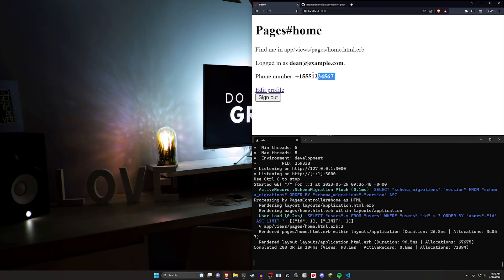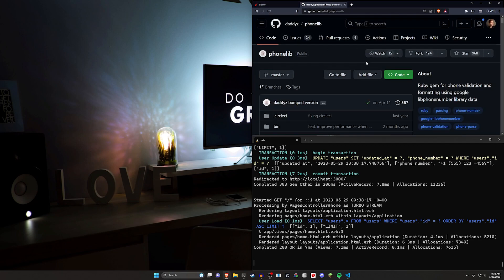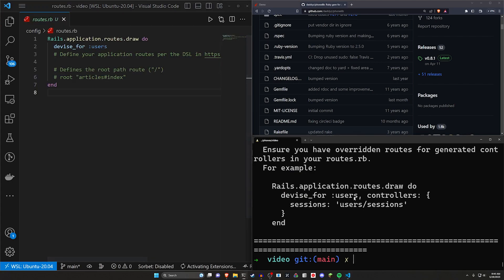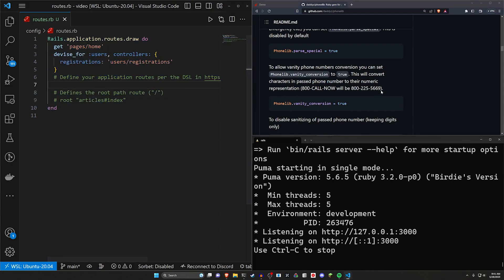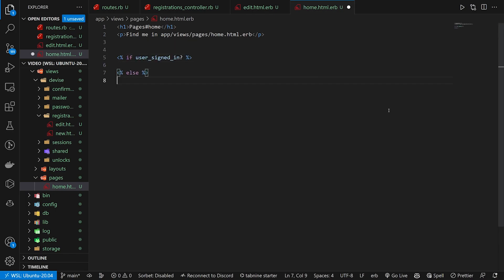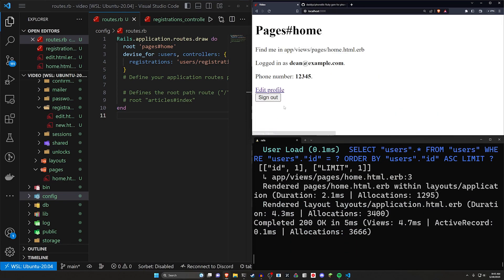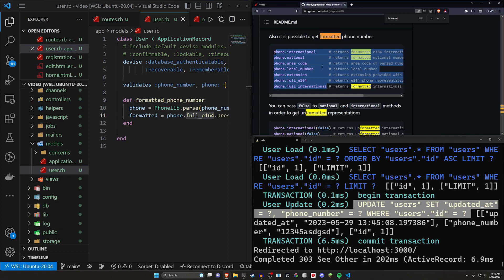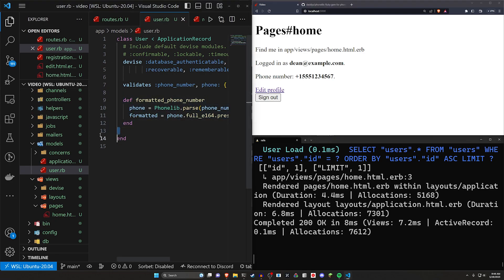Phone Numbers with the PhoneLib Gem | Ruby on Rails 7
Phone Number inputs are pretty easy with phone_fields and the Phone Lib Gem in Ruby on Rails 7.